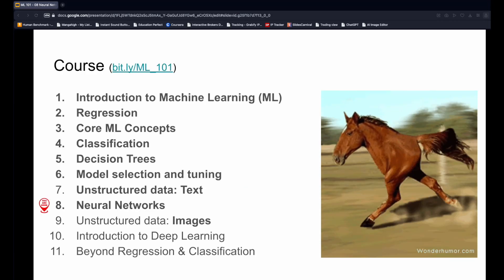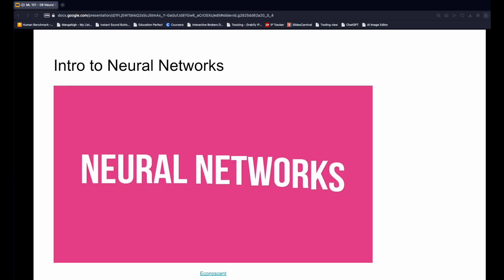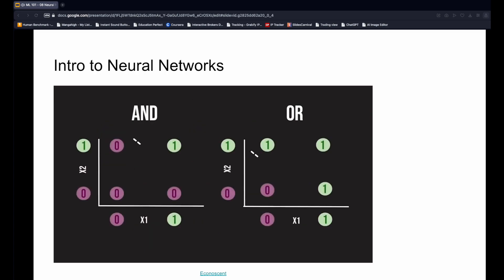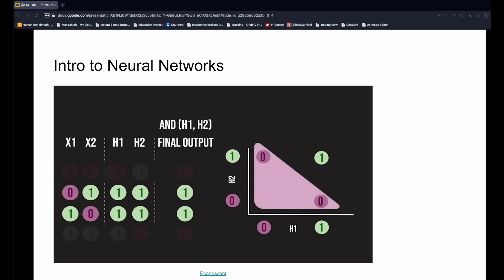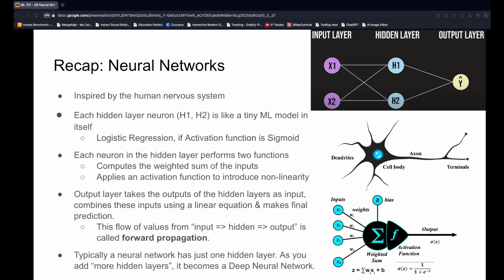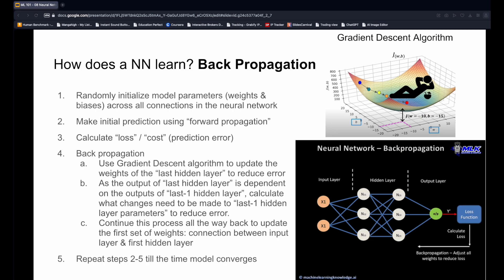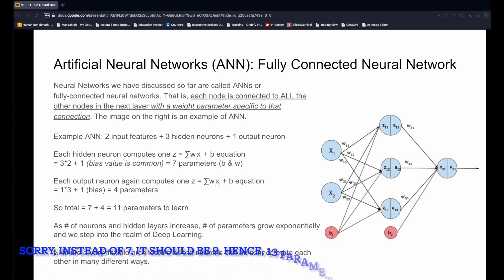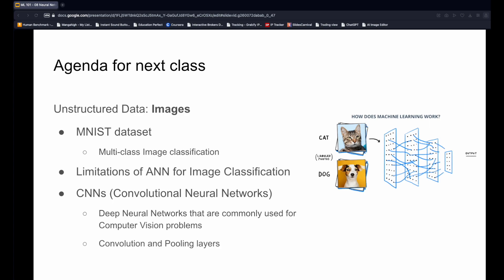Machine Learning 101 - 08 Neural Networks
Please leave any questions in the comments below.